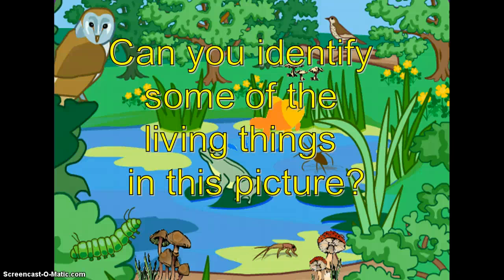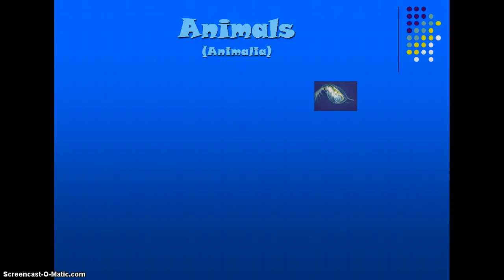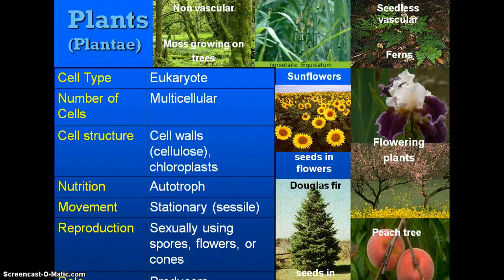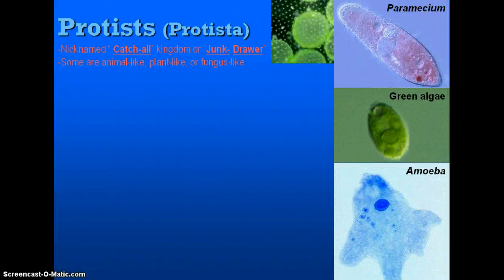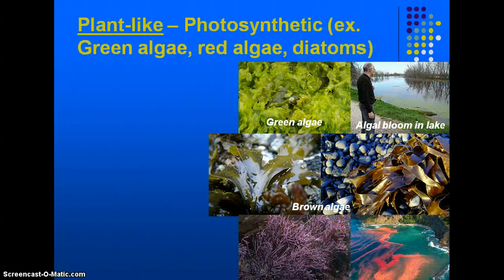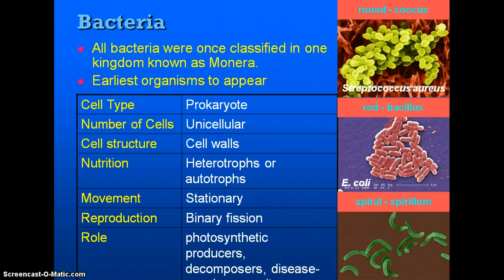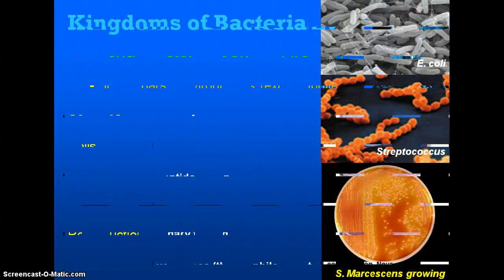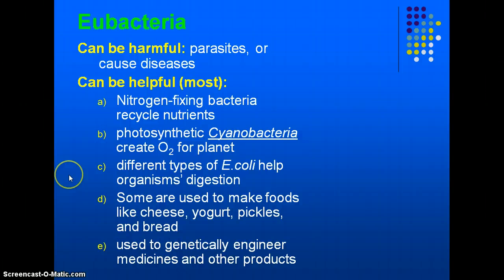Unit 11 Kingdom Notes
Characteristics of the 6 Kingdoms